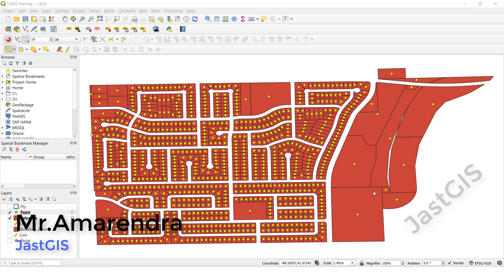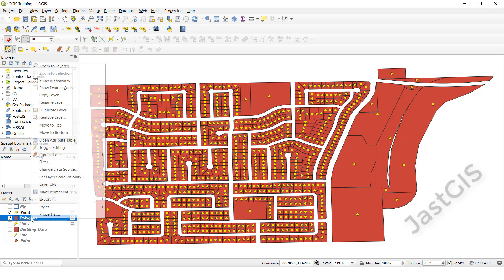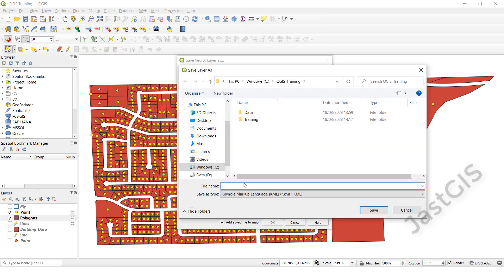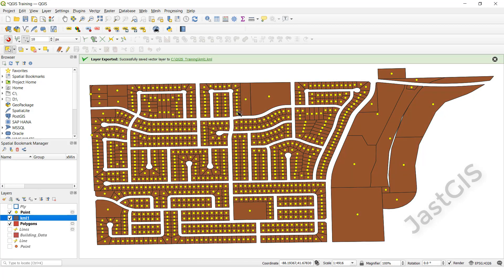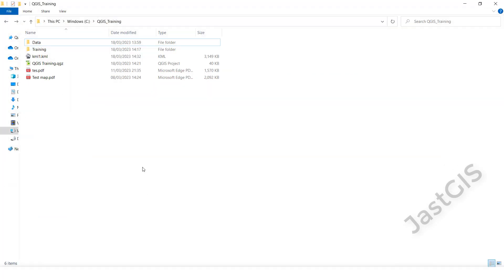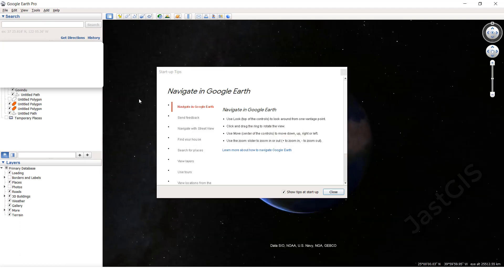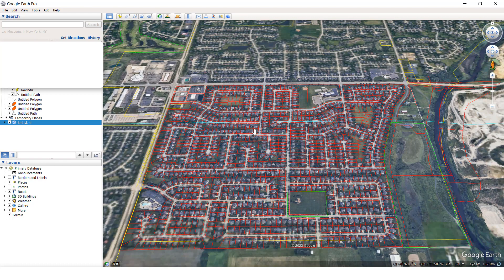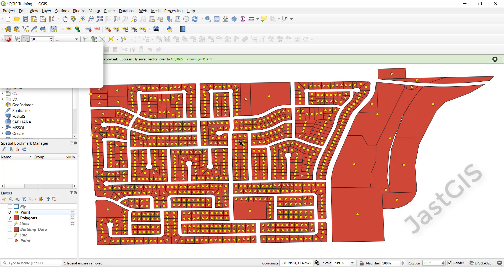QGIS: How to export shapefile to KML|QGIS - How To Convert Shapefile to KML